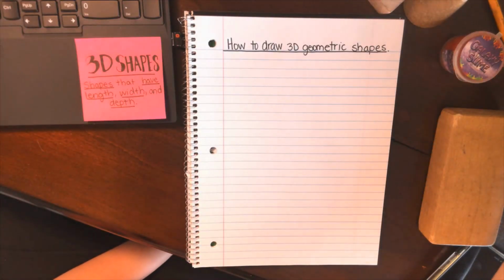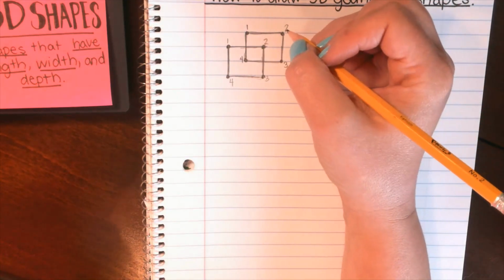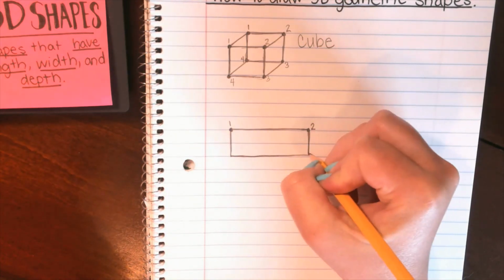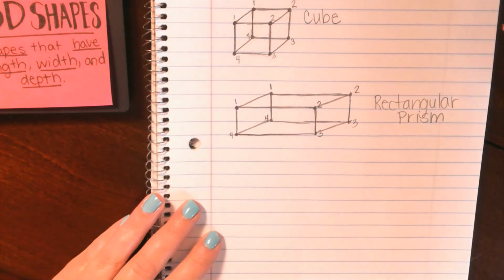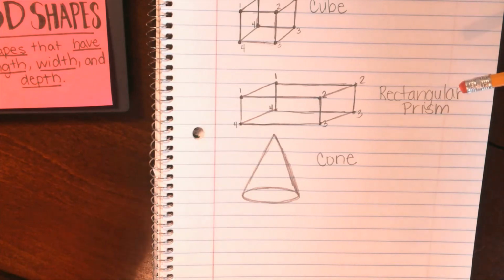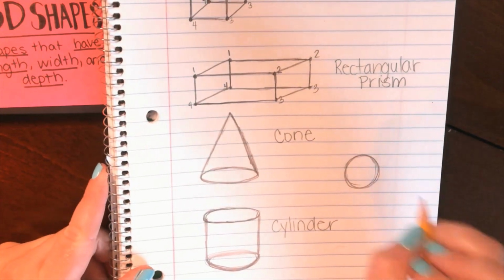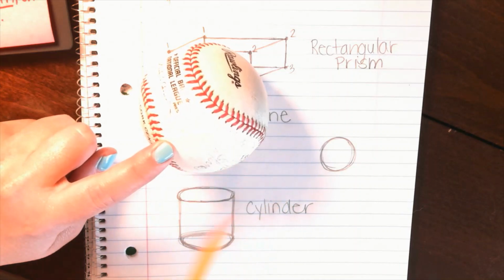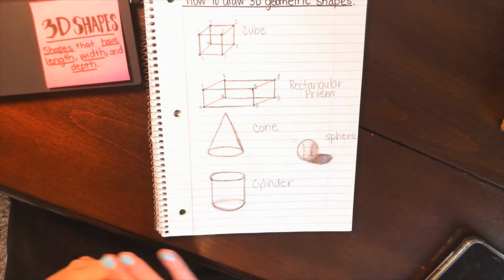How to draw 3 D Geometric Shapes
This is a basic lesson on how to draw basic 3D shapes.  Once you learn how to create these 3D shapes, you should be able to turn them into real life objects.  Stay well and have fun!  -Mrs. Wallace